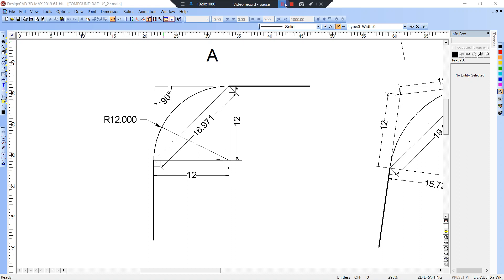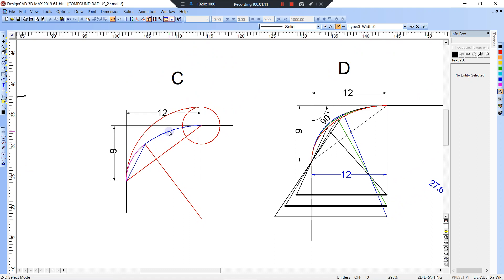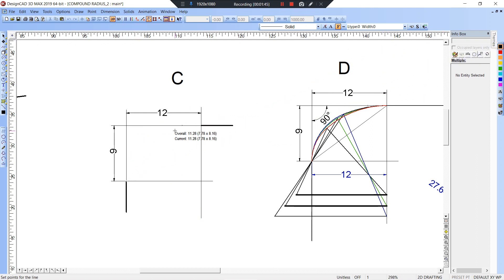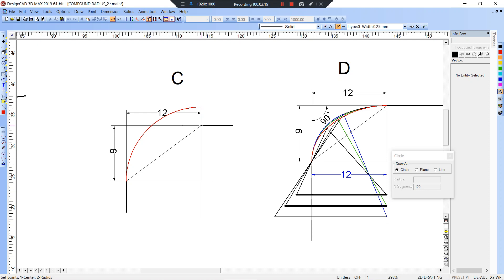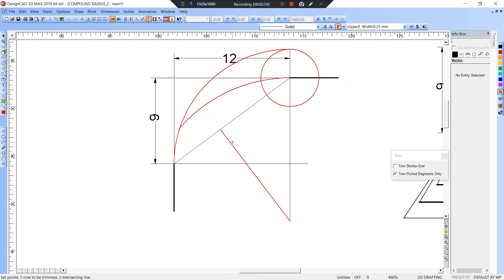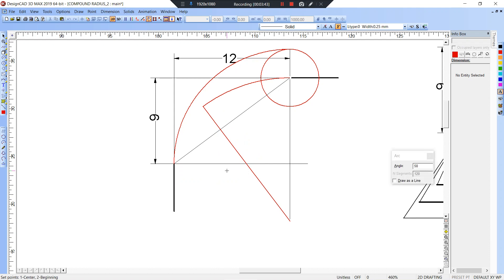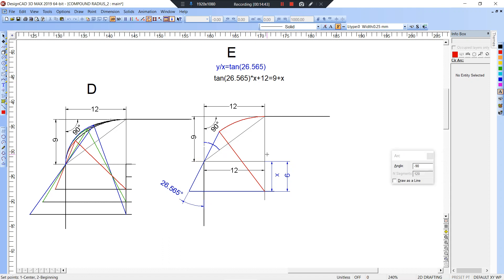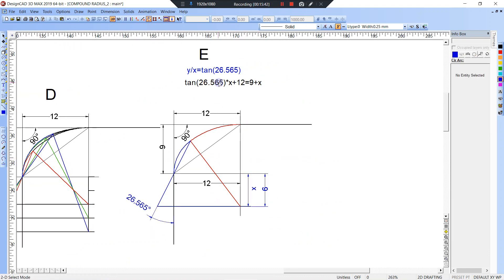HOW TO DESIGN COMPOUND CURVES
How to create a compound curves given any tangent parameters.
The video starts witb a basic ckmpound curve, then customzing the curves and then to the trig and equations needed for creating apps or programs.